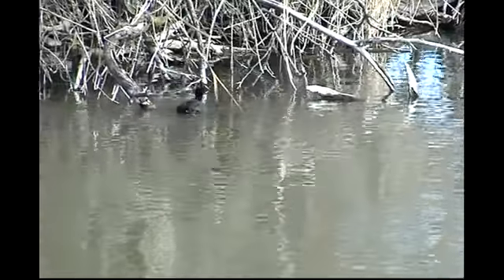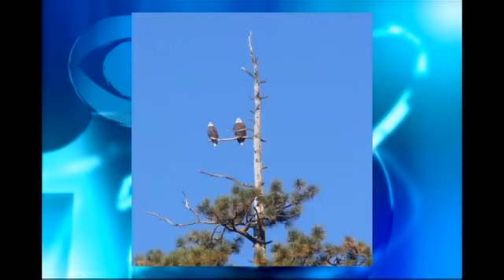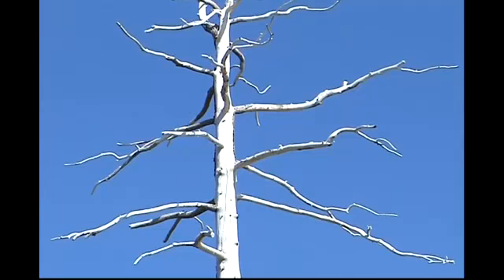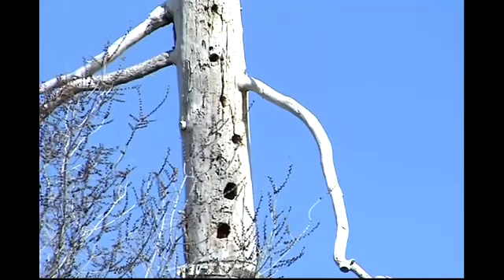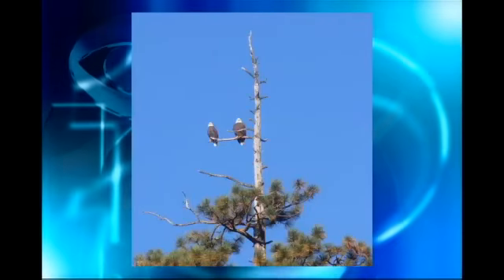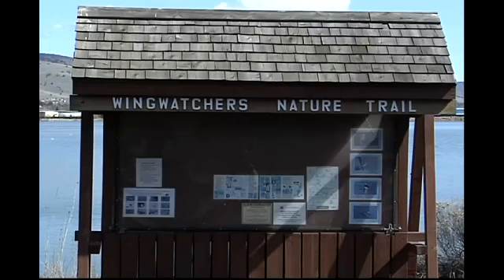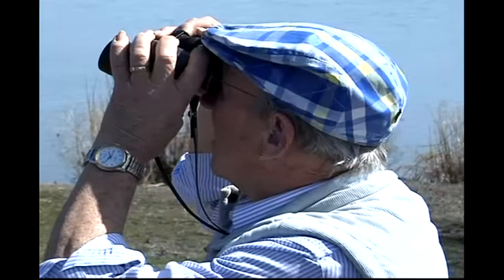Eagle perch needs quick fix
By Jessica De Nova/KTVL.comKLAMATH FALLS, Ore.-A Klamath Falls wildlife biologist said an eagle perch that is critical to the bald eagle population in the Klamath Basin may need to be replaced.Up until the early '70s, the the West side of Lake Ewauna was home to cottonwood trees which bald eagles used as perches.When everything was frozen up, this was the last area to freeze. A lot of waterfowl would come up here during that part of the winter and the bald eagles would come and feed on them here, said wildlife biologist Ralph Opp.He said his Oregon State University studies along with years of work to take bald eagles off Oregon's list of threatened species helped him realize something had to be done when beavers did away with the cottonwoods. First a tripod was put in, in place of the trees. The eagles didn't take to it very well, said Opp.     Then the Oregon Eagle Foundation got a donation from a logging company, Weyerhaeuser--an 82-foot-tall, 5-ton live tree.Opp said, that 1994 Nov. morning was a real show, as the tree was brought in via helicopter across highway 97 and police stopped traffic.  The tree was placed next to the Main Street exit off Hwy. 97 in 20 minutes and by noon, eagles were perched.It was a sexy project, said Opp. The tree is not so hot almost 20 years later. The snag is leaning a little bit with lots of woodpecker holes in it. The inside part of the upper tree is rotten, said Opp.Biologists are already exploring ideas to keep the tree up because losing a perch like this is one of the reasons eagle populations can become threatened. Loss of habitat, you know nesting habitat, impacts on feeding and environmental contaminants, DDT, said Opp as he spoke of threats to the species. He said  illegal hunting for sale of eagle parts is also on that list. A bald eagle tail, said Opp, went for around $500 in those days.Opp said the perch is also the highlight of the Lake Ewauna Wingwatchers Nature Trail and the Klamath Basin--a birdwatcher's gold mine. It's the largest wintering population of bald eagles in the lower 48 states, said Opp.He said during a time the city of Klamath Falls faces economic difficulties, the perch brings bald eagles during winter and tourists into town. Opp said, the perch has put people in our motels and they ate in our restaurants in the dead of winter time, so we kind of boosted the economy.Braces are one of the options explored to keep the tree up.